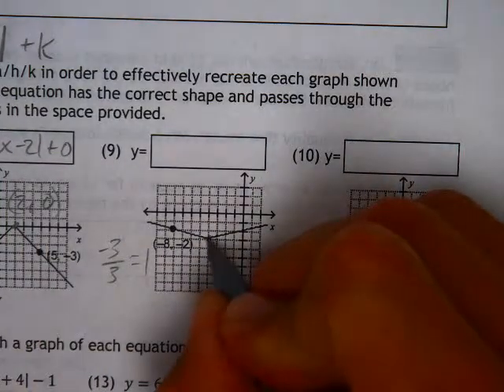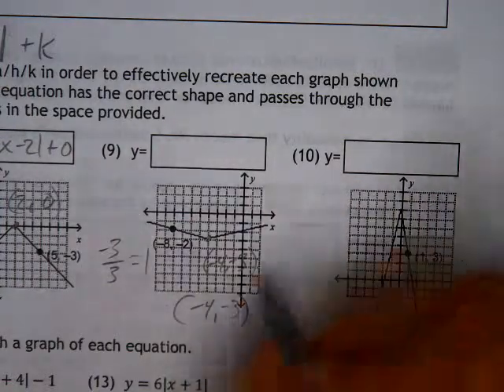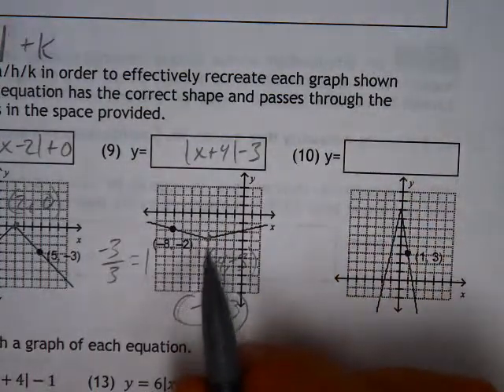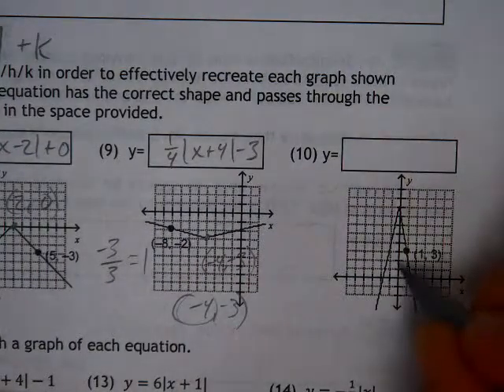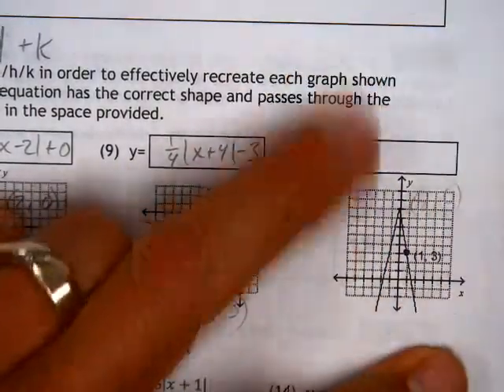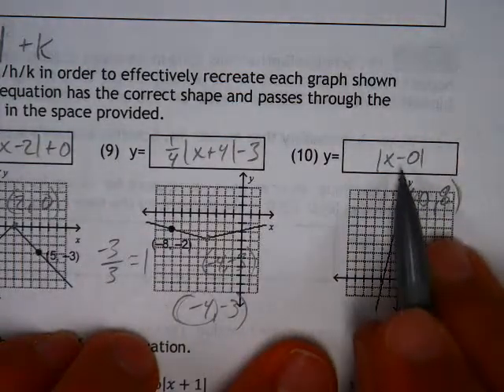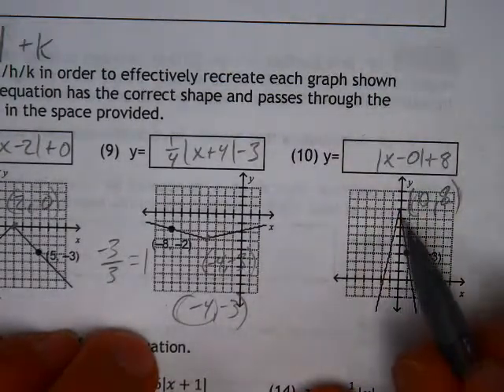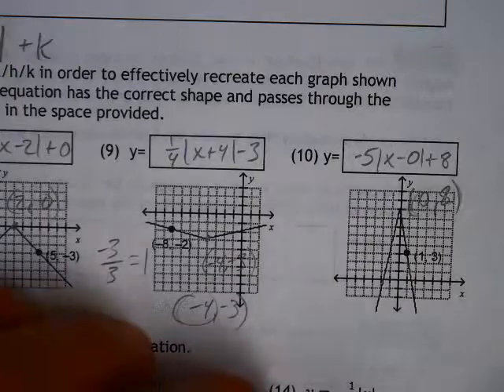3 3 #9 and 10 Concept 3